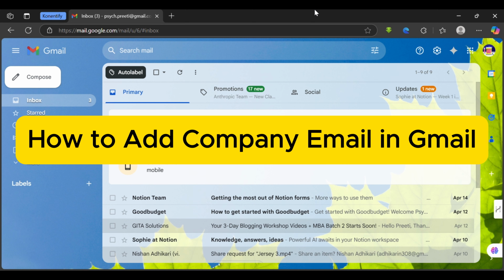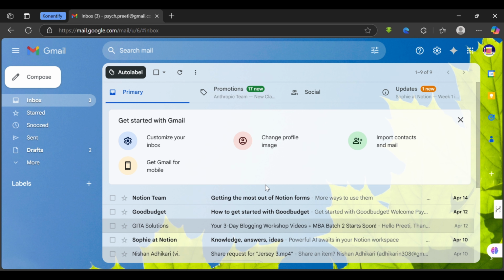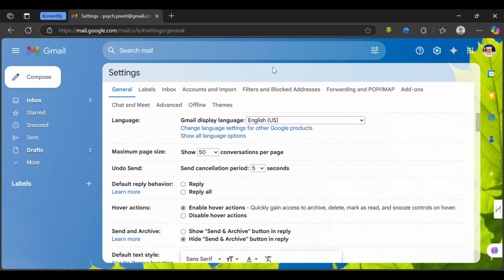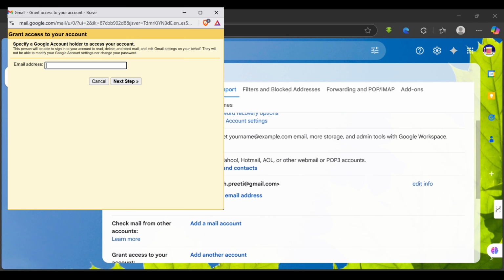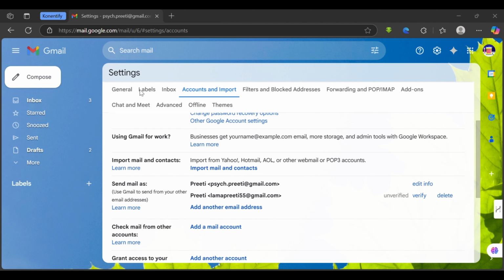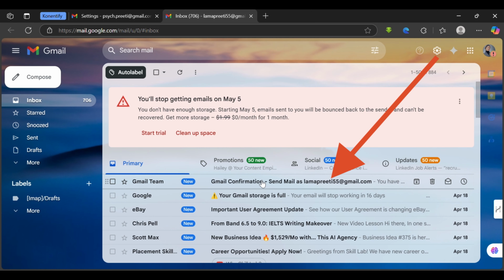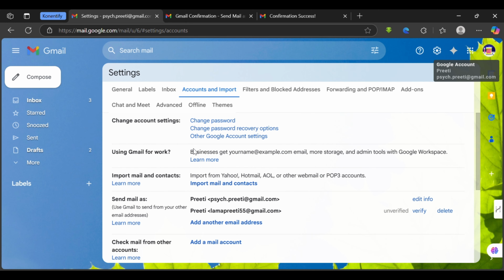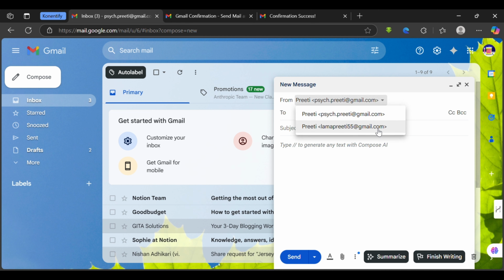How to Add Company Email in Gmail 2025?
In this video, you’ll learn how to add a company email in Gmail so you can send and receive messages using your professional business address—right from your personal Gmail account. Whether you're using a domain-based email like or a G Suite (Google Workspace) email, integrating it into Gmail makes email management simpler and more efficient. This is a perfect solution for freelancers, entrepreneurs, and small business owners who want a clean, branded communication channel using the familiar Gmail interface. Watch the full tutorial and take control of your email presence today!